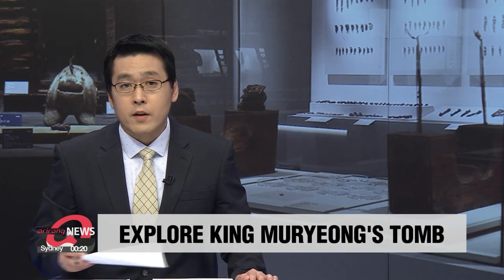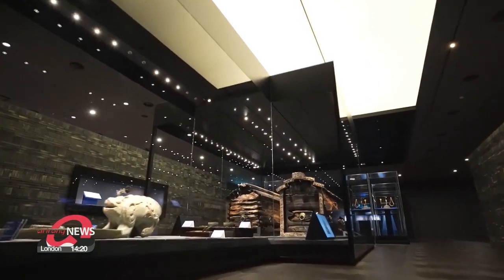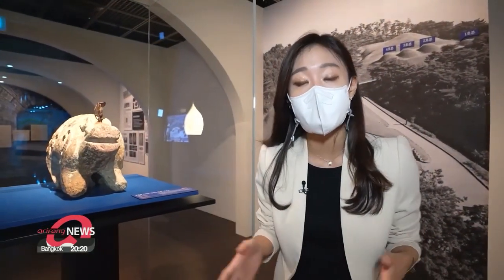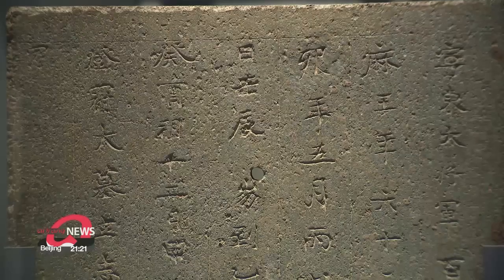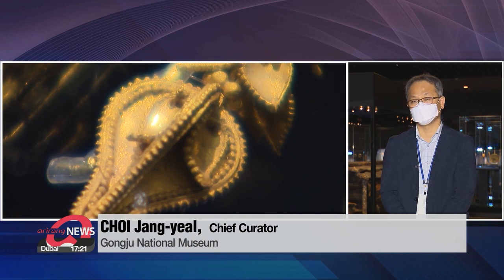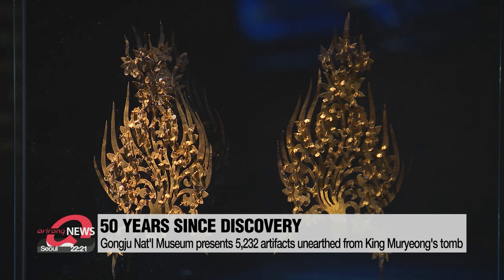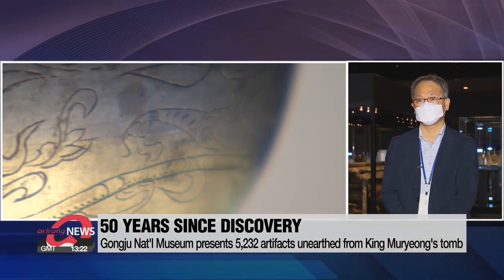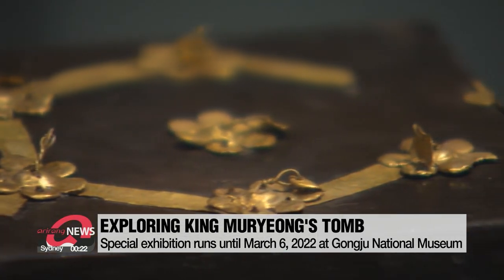Gongju Nat'l Museum presents 5,232 artifacts unearthed from King Muryeong's tomb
50주년 맞아 최초로 한자리에 모두 나온 5000여점의 무령왕릉 유물들

It has been half a century since the excavation of King Muryeong's tomb from the Baekje dynasty.
The tomb is the only one from the Three Kingdoms Period that clearly showed the names of those buried and the date of construction.
Commemorating the 50th anniversary,... a museum displayed more than 5-thousand relics all at once for the very first time.
Kim Bo-kyoung provides a sneak peek.
In 1971, while workers were making a waterway, a shovel hit a hard object.
They found a brick chamber tomb dating back around 15 hundred years.

"At the middle of the tomb's passageway stood the stone guardian animal. It was a Chinese custom to have animal-based guardian statues such as a pig or even an alligator. This guardian animal was the Baekje kingdom’s own version and has a blunt muzzle, wings, and a horn."

After passing by the guardian statue with lips and body parts painted red to ward off the evil spirits,... the stone plaques revealed who the tomb held King Muryeong the 25th ruler of the Baekje Kingdom and his queen consort.

"This tomb is the only one among all the mounds of the Three Kingdoms Period that clearly lets us know the identification of the buried and the time period. Around 5-thousand artifacts broaden the boundary of Baekje history, moreover that of East Asia."

Celebrating half a century since the tomb's excavation,... the Gongju National Museum has prepared a special exhibition presenting the 5-thousand-232 artifacts unearthed from the tomb all in one place for the first time .
Among the artifacts that were found alongside the king and queen's wooden coffins are gold crowns.
Flame and honeysuckle designs decorate the thin gold plate
Gold earrings weighing around 55-grams each and gold necklaces also show extricate beauty.
Other artifacts include a lidded silver cup on a bronze saucer.

"The silver cup, a bronze saucer and a lid that were unearthed at the queen's head have diverse patterns related to Baekje. It is a valuable artifact that shows the kingdom's philosophy."

Displayed for a limited time to keep them well preserved are the king and queen's wooden headrest and footrest.
The artifacts are on display until March.
Kim Bo-kyoung, Arirang News, Gongju.

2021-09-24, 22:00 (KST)